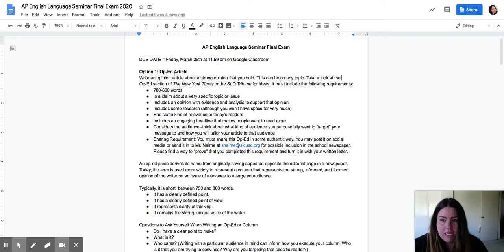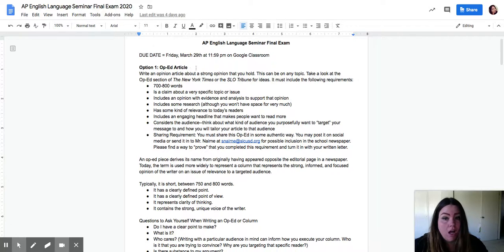AP English Language Seminar Final Exam 2020 Instructions